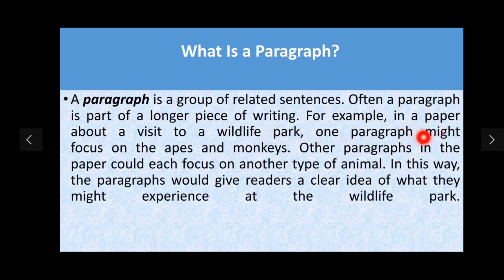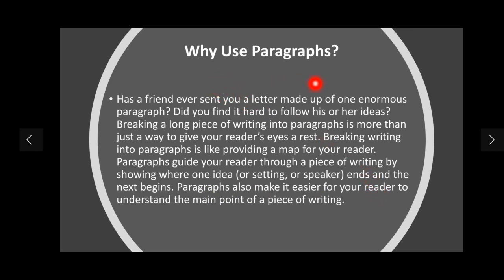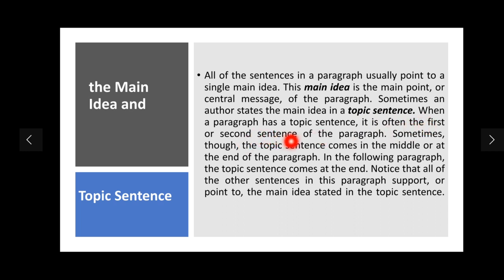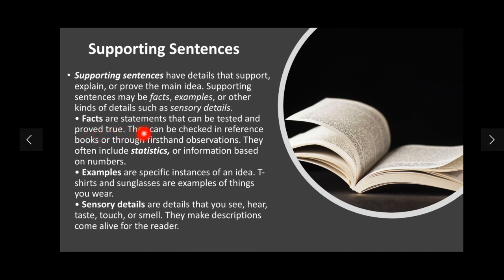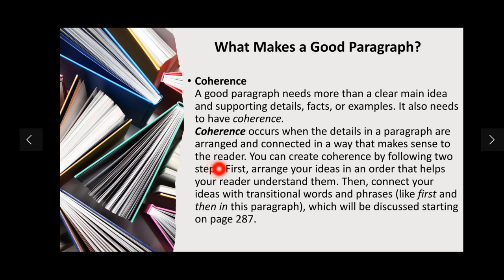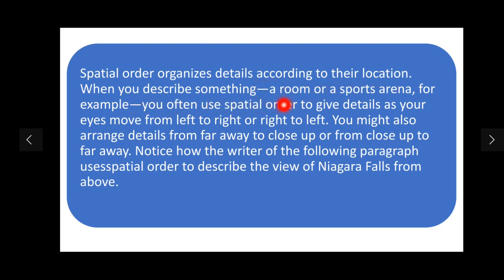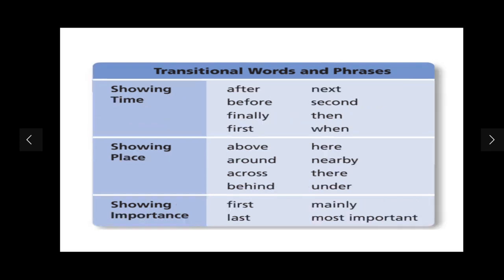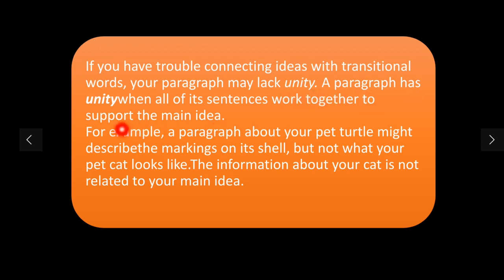Paragraph Writing in English| How to Write a Good Paragraph?| Topic & Supporting Sentences